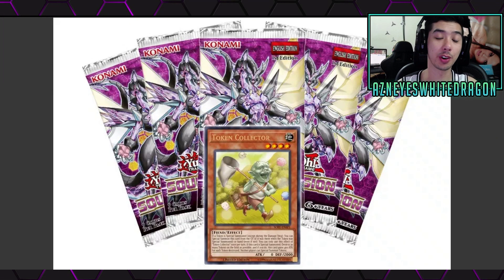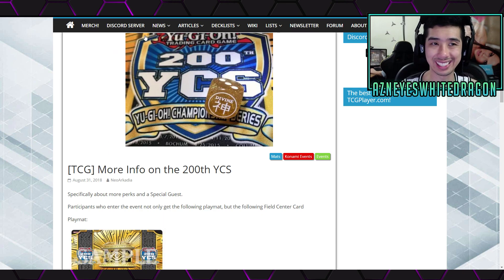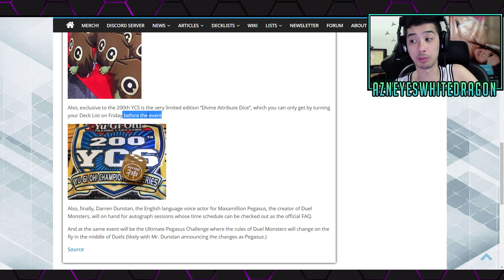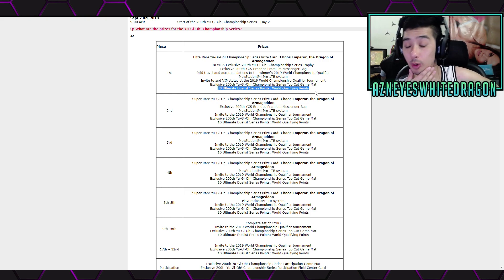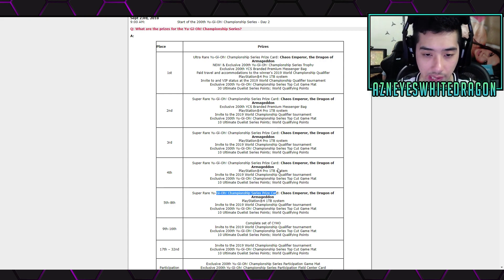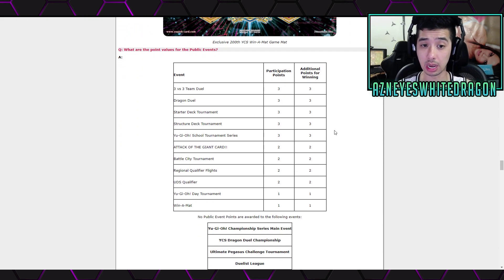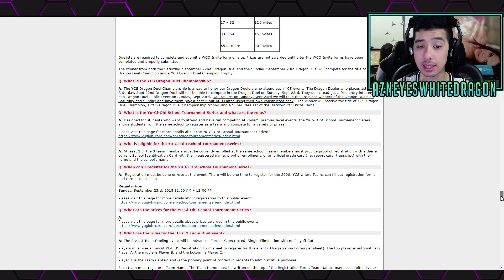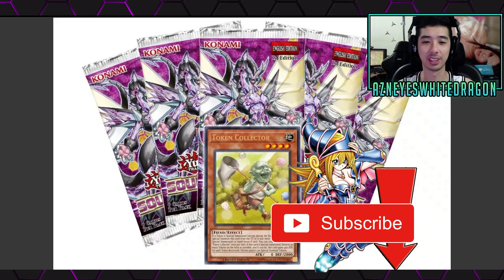NEW YUGIOH YCS 2018 PRIZES / INFO FOR 200th YCS + Promo For TCG Soul Fusions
FAQ

AzneyesWhitedragon
USA